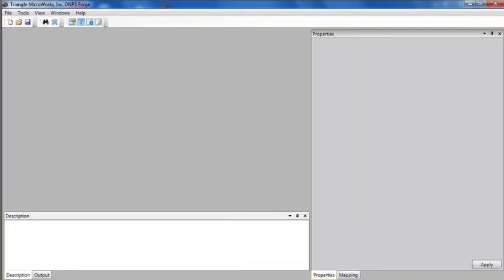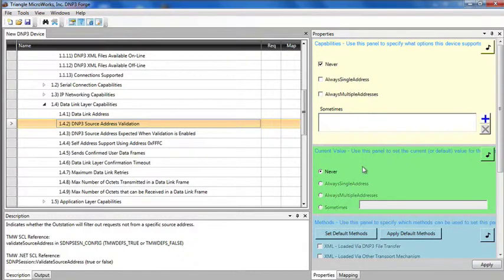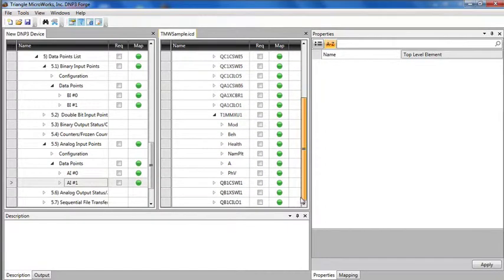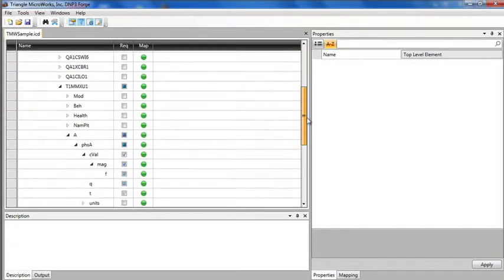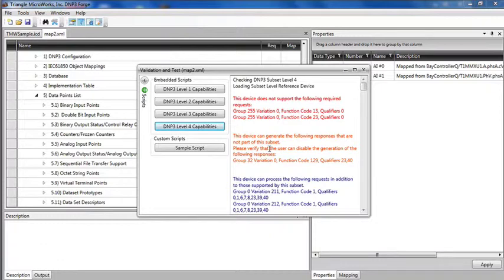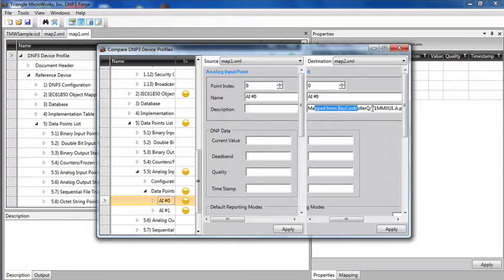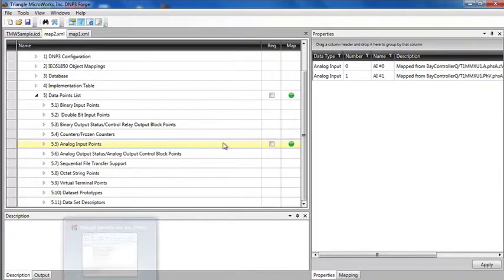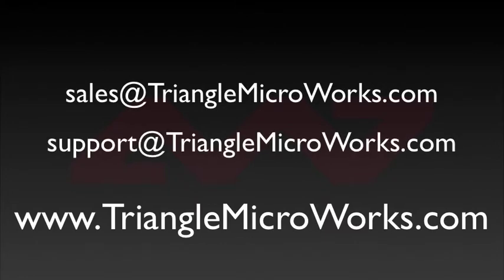DNP3Forge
This video provides an overview of DNP3 Forge. DNP3 Forge is a tool to create/edit/manage DNP3 XML Device Profiles.